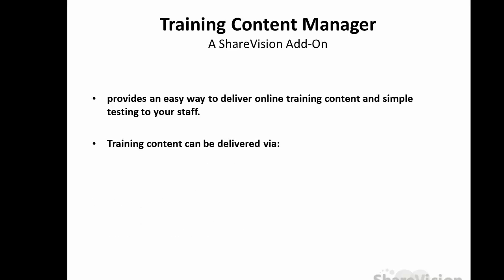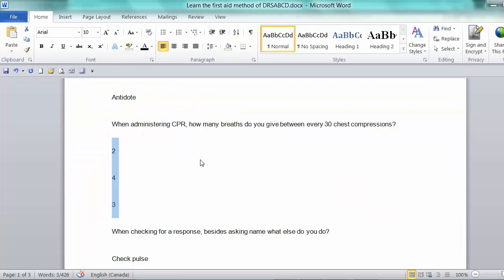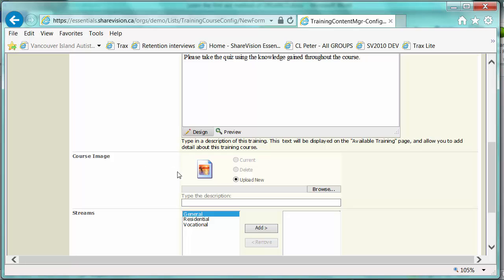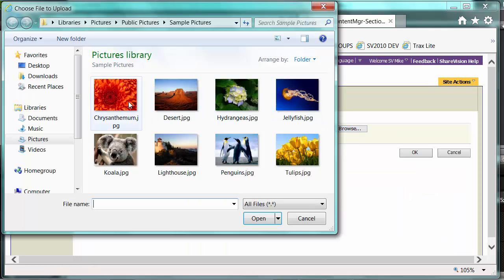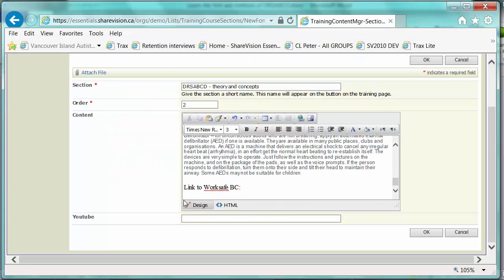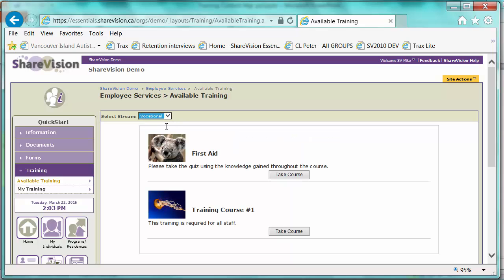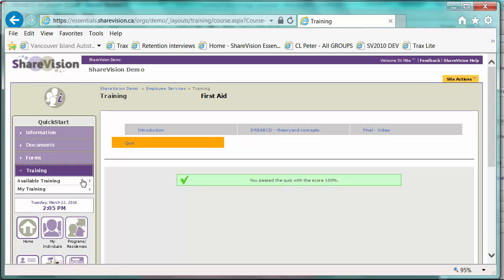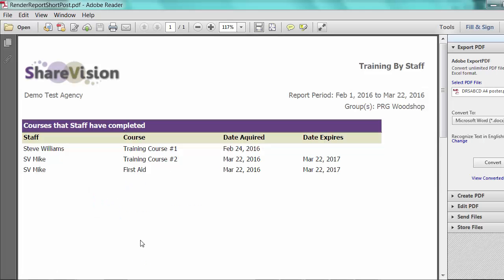Training Content Manager Add-on